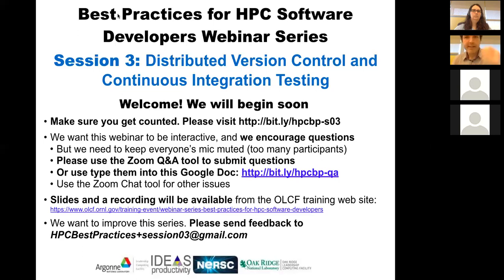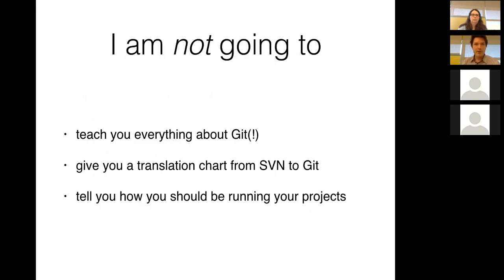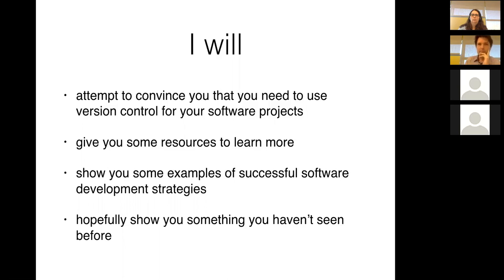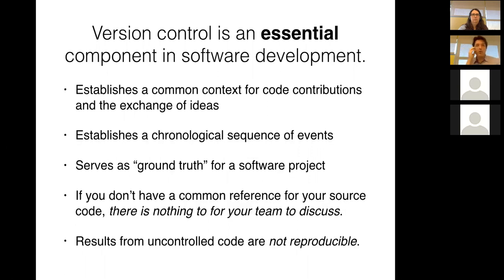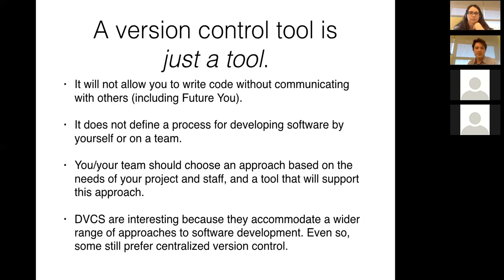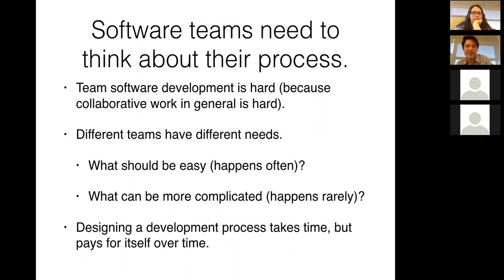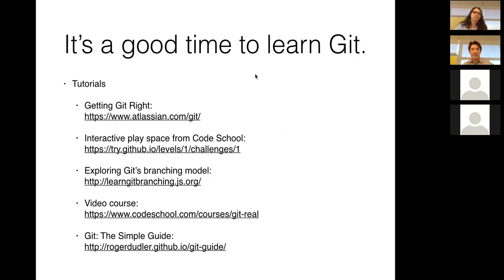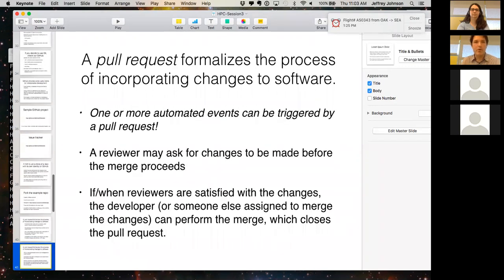Webinar 003: Distributed Version Control and Continuous Integration Testing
Presenter: Jeff Johnson, LBNL
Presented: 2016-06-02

Recently, many tools and workflows have emerged in the software industry that have greatly enhanced the productivity of development teams. GitHub, a site that hosts projects in Git repositories, is a popular platform for open source and closed source projects.  GitHub has encoded several best practices into easily followed procedures such as pull requests, which enrich the software engineering vocabularies of non-professionals and professionals alike.  GitHub also provides integration to other services (for example, continuous integration such as Travis CI, which allows code changes to be automatically tested before they are merged into a master development branch).   This presentation will discuss how to set up a project on GitHub, illustrate the use of pull requests to incorporate code changes, and show how Travis CI can be used to boost confidence that changes will not break existing code.